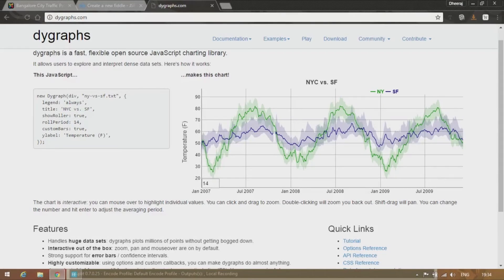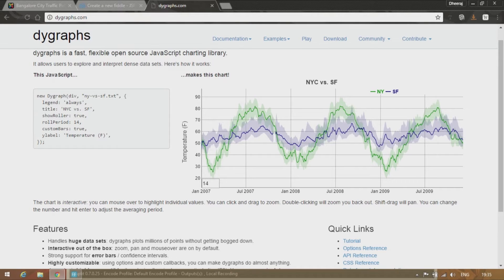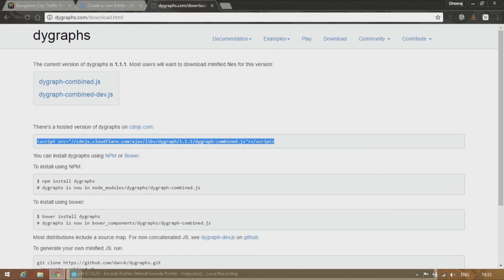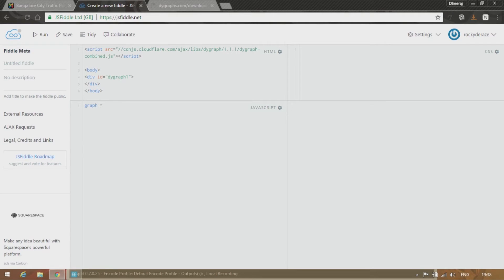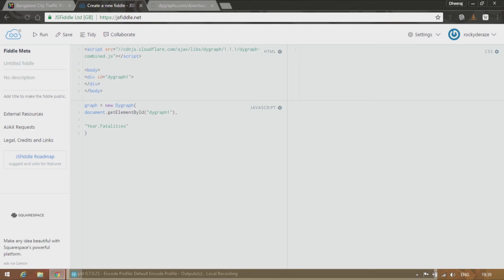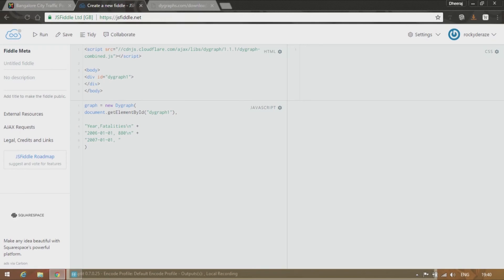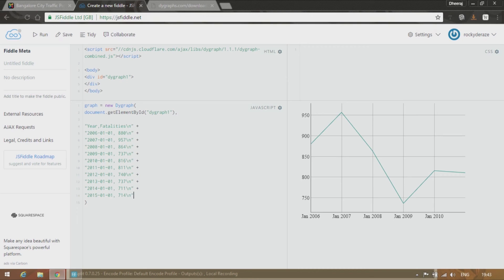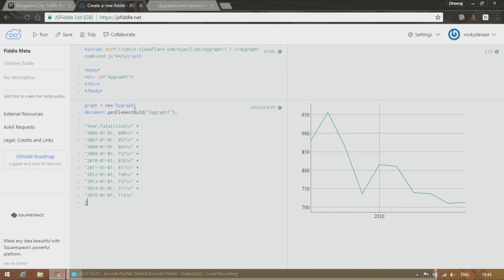Dygraphs Tutorial 01: Basic Usage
In this tutorial I'll show you how to work with dygraphs in general. The basic usage will be discussed.

Share the knowledge with all your friends!